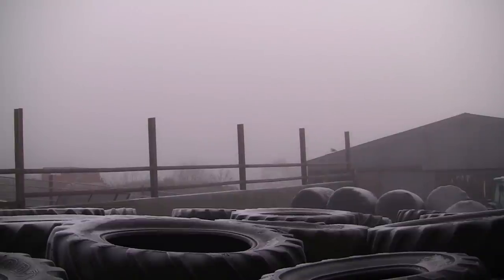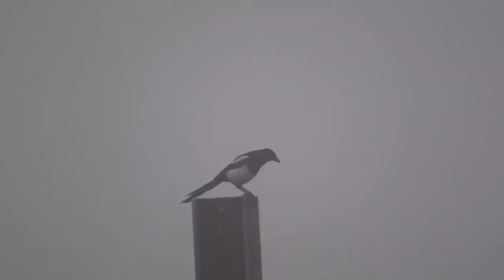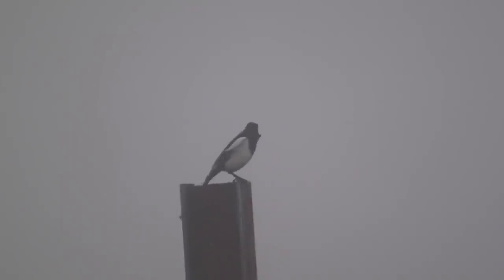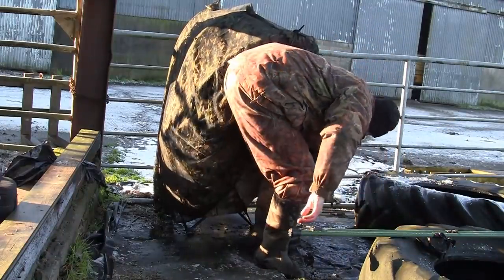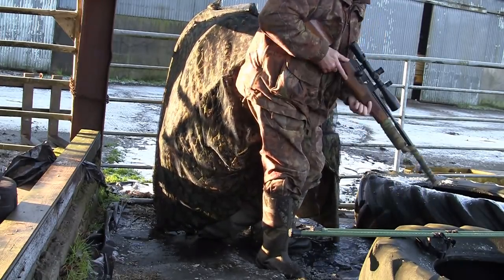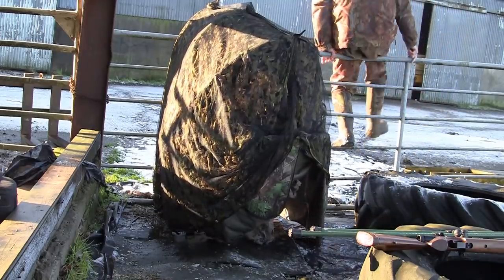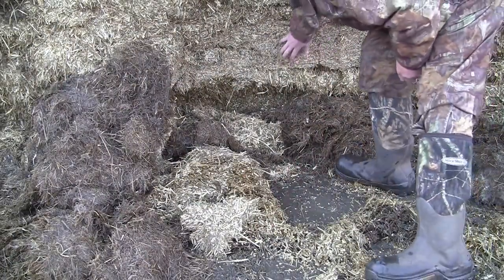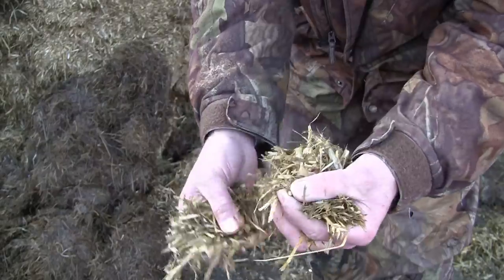Air Rifle Hunting, Farmyard Vermin Control On A Cold Dark Frosty Morning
I was asked by a farmer friend to help with a problem he has with magpies rooks and jackdaws coming into the cattle sheds and scrounging not only through the silage but also the feed bins for meal that's given to the cattle. This can cause not only a health and safety issue for the livestock but also those who work in the sheds as the birds dung over everything, the silage, water troughs, bars, gates, walls and even the cattle.
This is all done on farm land that i have permission to do so on with legally held air rifles and is done in a legal and humane manner as not to prolong or glorify the death of the birds.
Crow, Gull (Greater Black-backed), Gull (Herring), Gull (Lesser Black-backed), Jackdaw, Magpie, Pigeon (Wood), Pigeon (Feral), Rook, Sparrow (House), Starling.
Laser Rangefinder LE-032
Rifle BSA Super10 John Bowkett Blueprinted .22cal 15ft/lb
Scope Nikko Stirling Targetmaster 4-16x44 LRX
Pellets JSB  Diabolo Exact 15.9 Grain
THE BUSH pop up hide